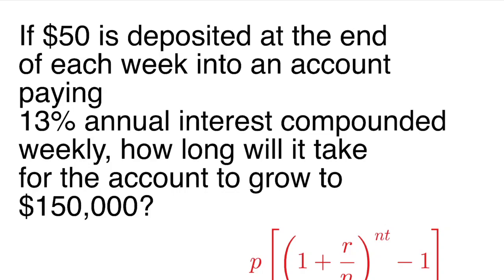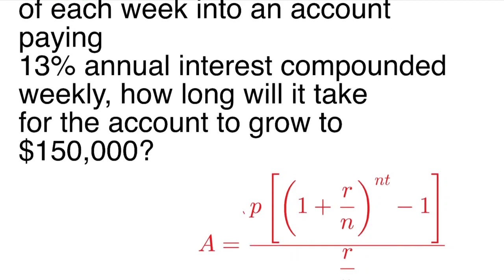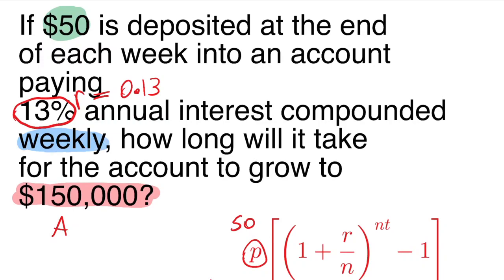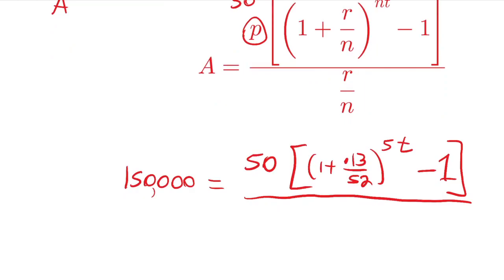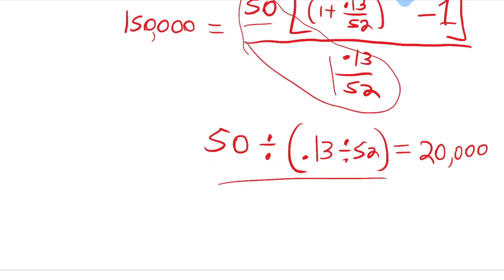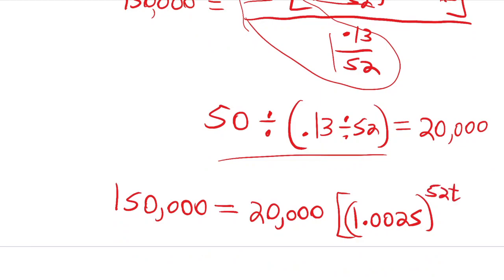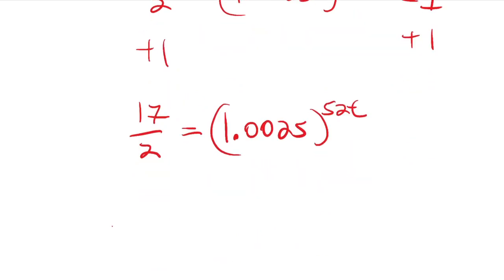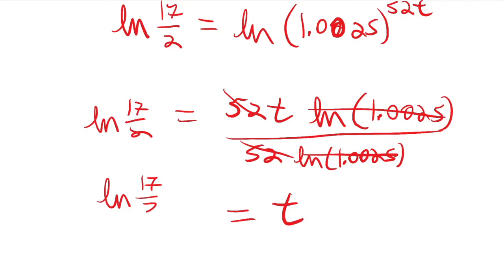Find Time for Annuity to Grow